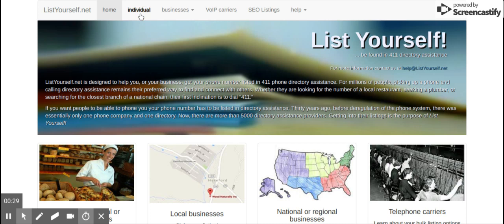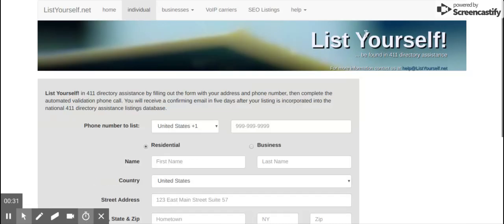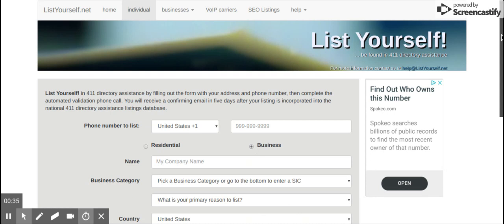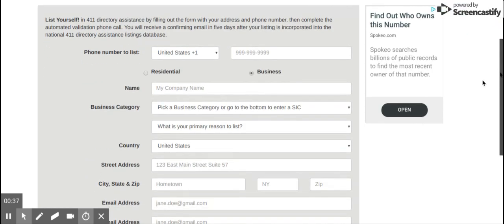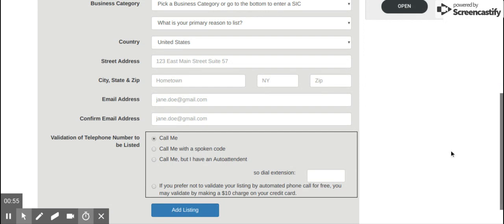List Yourself! Your Free 411 Directory Assistance Listing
How to list yourself in 411 for free
Free Credit Consult